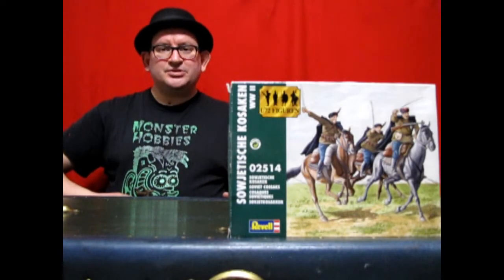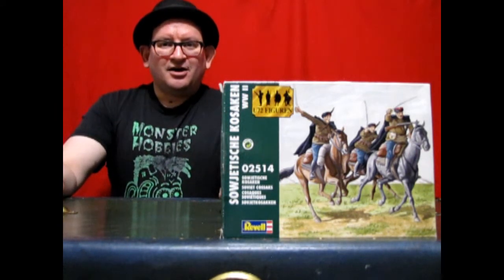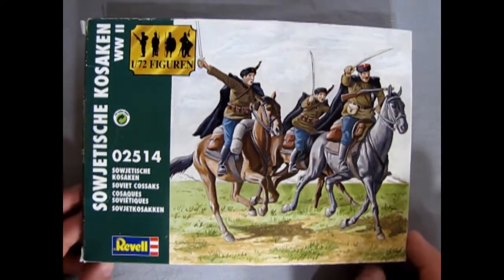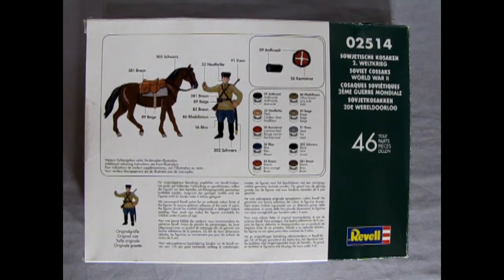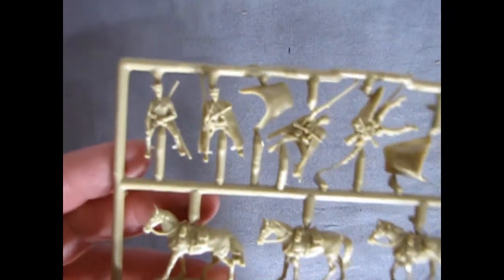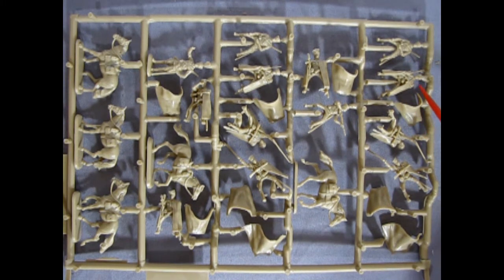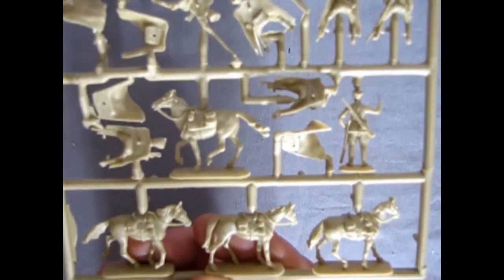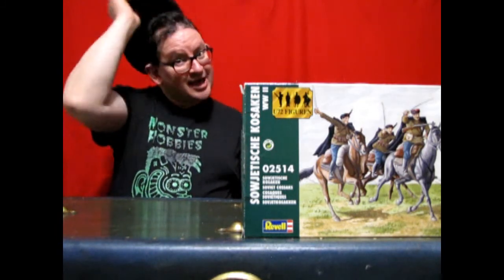What is inside the Revell 02514 Soviet Cossaks Box? - A Plastic Military Figure Unboxing Video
Are you looking to buy Soviet models in 1/72 scale for your WWII dioramas?
Looking for the ultimate gift idea for boys or maybe a gift idea for husband?

Today on the Monster Hobbies Official Web site, we will be opening the Revell 02514 Soviet Cossaks. This is a 1/72nd scale Plastic Military Figure unboxing video with the intention of letting you, the Monster Hobbies customer, see what the model kit looks like before you make a purchasing decision.

Video Chapters :

0:00 - Video teaser and store intro
0:24 - Introduction to the Revell Soviet Cossaks Plastic Military Figure Unboxing Video
1:23 - History of the Cossaks
1:46 - Overview of the model kit box and painting guide on the back of the box
3:22 - A look at our plastic components and some more history of the Soviet Cossaks
6:44 - Video wrap-up and where you can purchase your box of Revell's Soviet Cossaks

A closer look at the model kit contents :

The main uses of a Cossack regiment in WWII would have been for scouting and as mounted infantry. For a dramatic pose, the set includes a couple of men apparently at the charge, sabres drawn, which was not typical, but was not unknown. The other poses with men riding and holding firearms are more suitable. One man is dismounted and holding his horse, though there are no other dismounted poses, which is regrettable.

For all divisions of the Soviet Cavalry, most of the uniform was the same. All the men wear the wool kubanka hat and high riding boots, and the classic gymnastiorka shirt is worn by these figures, but many also wear a shaggy wool cape called a burka. This is supplied in two halves, with the back clipping onto the front and main part of the figure, as seen in this video. This join is a little uneven, and purists might like to fill the gaps before painting, though the fit is reasonably tight. All of the clothing depicted on these figures are period correct.

The sabre is the traditional Cossack weapon, but many of the men also have the PPSh machine gun, which was a popular weapon with the cavalry. One man is firing a rifle from the saddle, but apart from that no firearms are actually being used.

The horses are very well sculpted and properly equipped and contain a number of great poses. Most are standing, walking or trotting, which are the most useful poses for this subject.

When the set is first examined, one thing that is immediately apparent is that the standing man is much bigger than his mounted comrades. He stands 26mm tall (1.87 metres), and towers above most figures in this scale. All the mounted men have tabs on their legs to help them grip their mounts, though these are easily removed.

The level of detail is reasonable, and there was little trimming of flash required. At the time it was released this was the only twentieth century cavalry set made in plastic, and a very interesting addition to the large Revell World War II range.

The quality of these models are ranked on a scale of 1 - 10 as follows :
Historical Accuracy - 9
Pose Quality - 7
Pose Number - 9
Sculpting - 7
Molding Quality - 8

You can buy Soviet Cossak model kits by Revell right now at Monster Hobbies while supplies last.

If you like these historical figure models, then the Revell 02514 Soviet Cossaks model kit is perfect for you!

You may ask yourself "Where can I purchase the Soviet Cossaks Model Kit By Revell?".

If you want to see all of our current 1/72nd scale plastic military figure kits, please